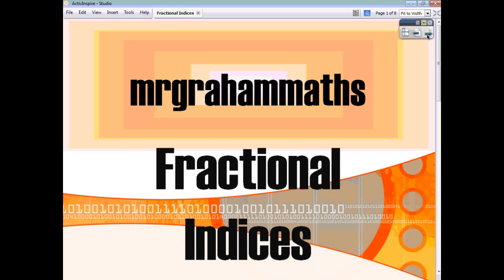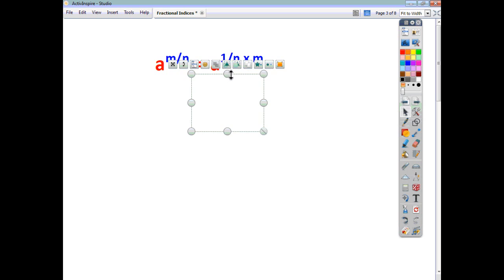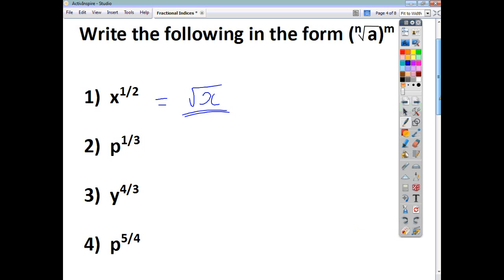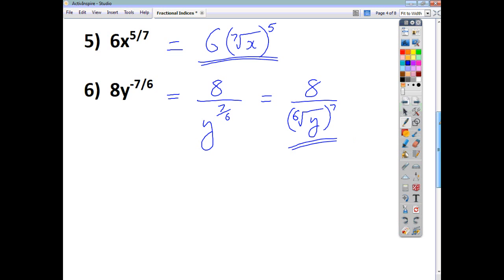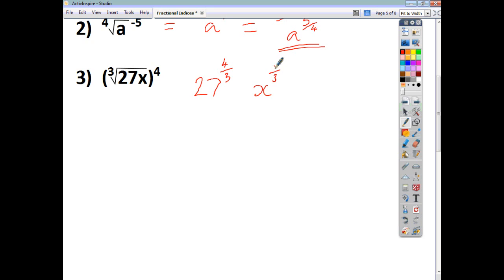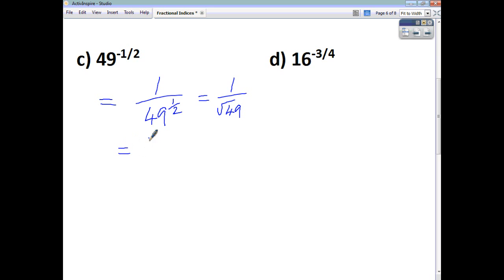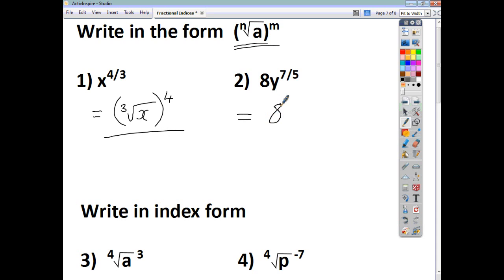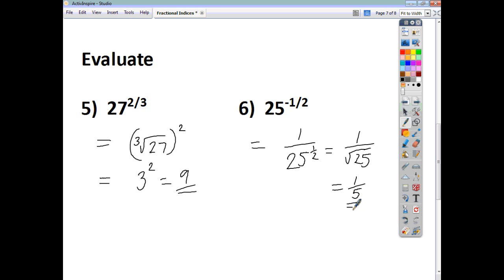National 5 Maths - Fractional Indices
A short video tutorial showing you how to deal with fractional indices.